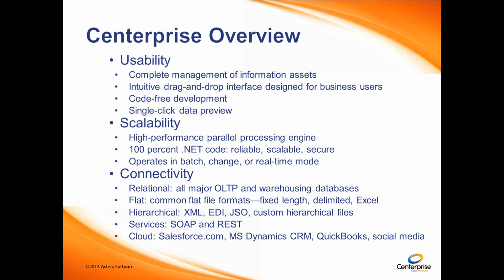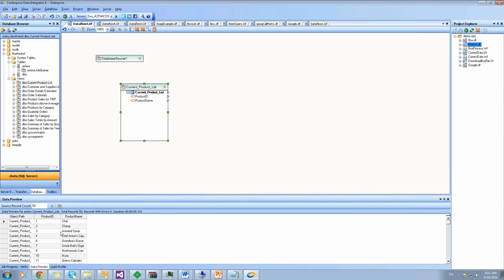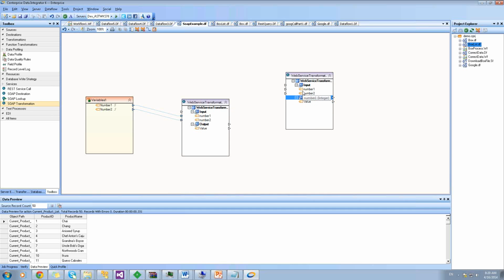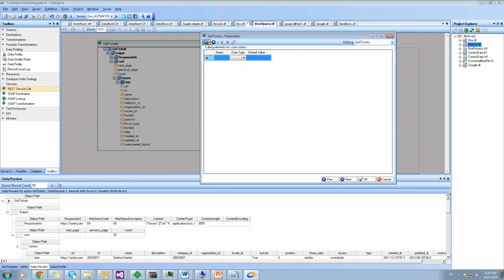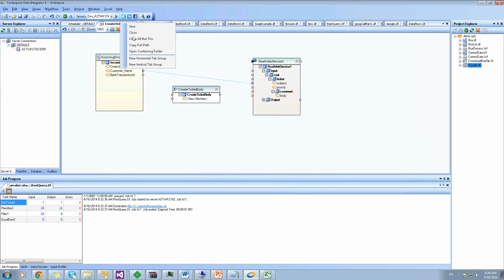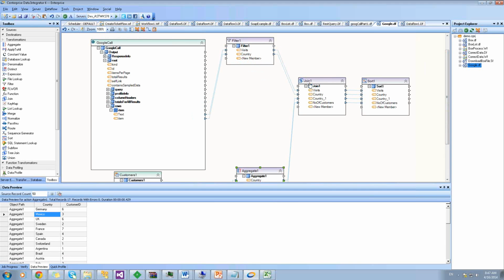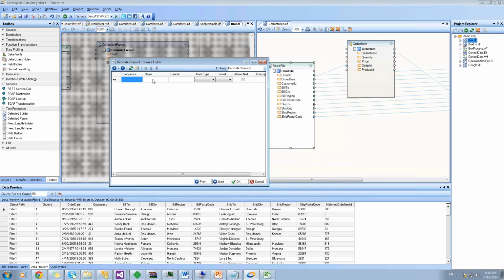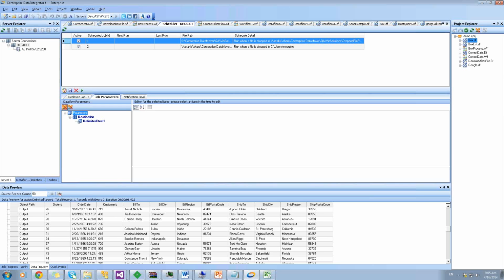[WEBINAR]: Social Media and Cloud App Integration in Astera Centerprise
This webinar highlights features in Centerprise that enable integration with popular social media, web services, and cloud applications. We'll demonstrate how Centerprise REST, SOAP, and proprietary connectors quickly integrate your cloud data.